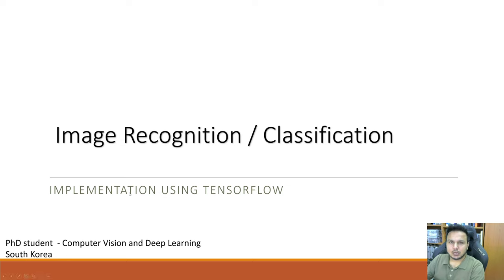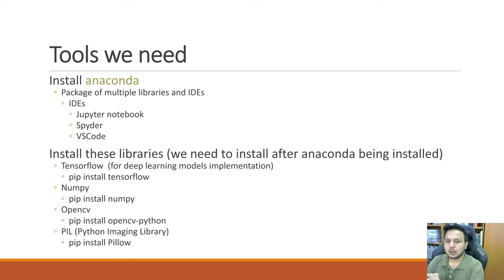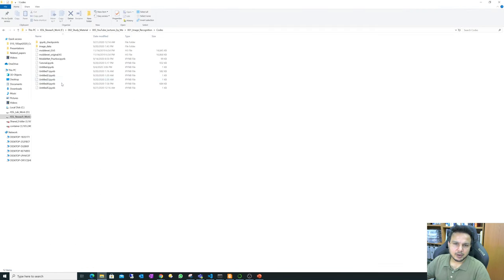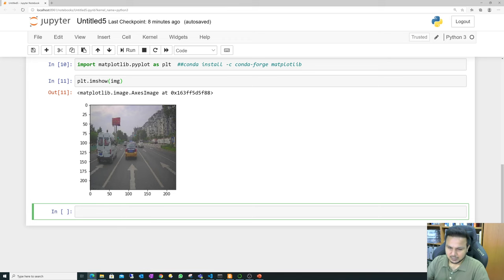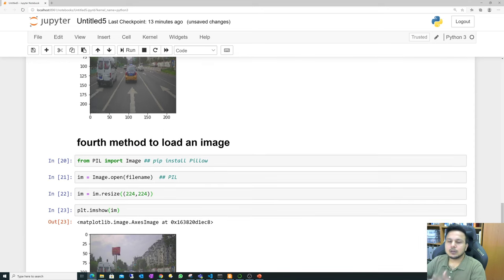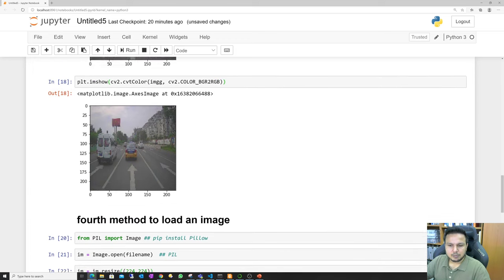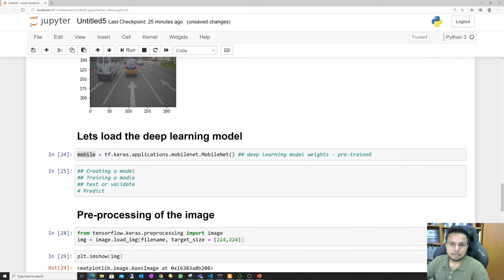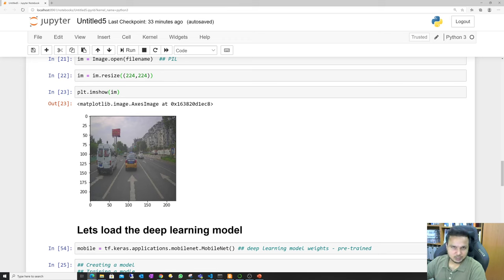Deep Learning - Image Classification Tutorial step by step (for Beginners) (python / TensorFlow)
This video contains a basic level tutorial for implementing image classification using deep learning library such as Tensorflow.

1. Overview of concepts (Brainstorming) Image Classification
2. Image loading (four different methods)
   (i)  Python Imaging Library
   (ii) Open CV
   (iii) IPython.display
   (iv) Tensorflow.Keras API - Preprocessing
3. Deep learning architectures
    (i) Model Loading (MobileNet etc)
    (ii) Predictions
4. Decoding the predictions into labels